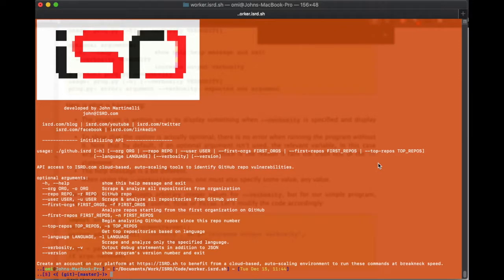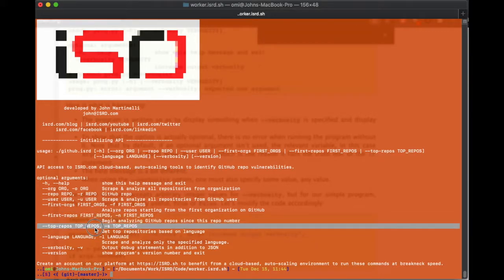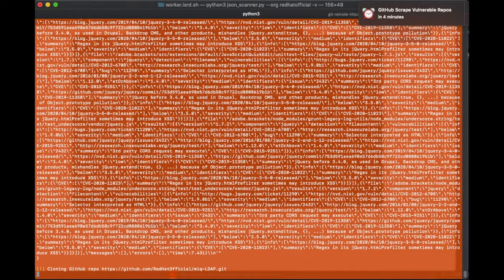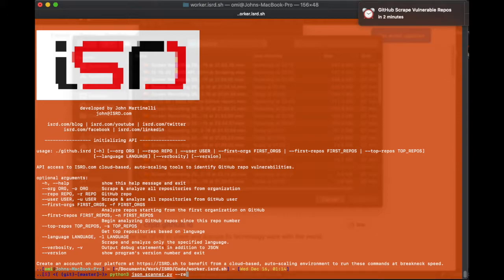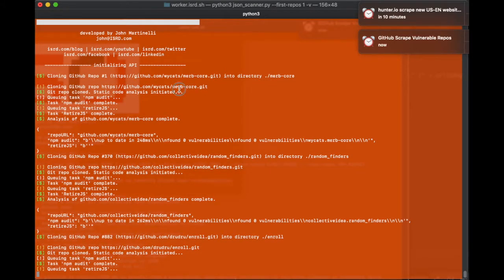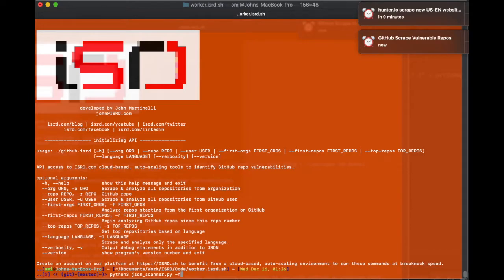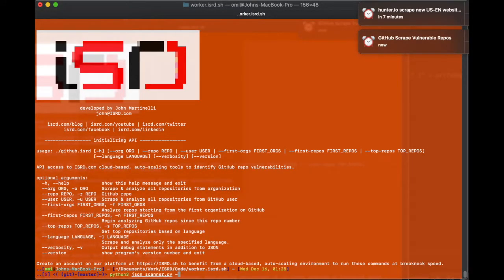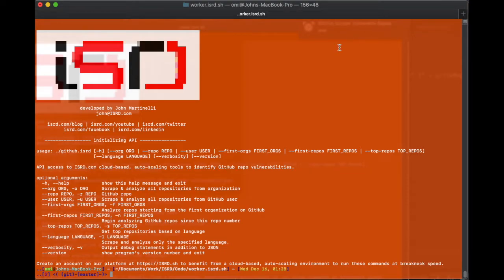ISRD.com - 12/15/20 | ISRD API Feature #2 - Automated GitHub Repository Scraping & Security Analysis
Today's daily upload from ISRD.com covers automated GitHub repo analysis using "github.isrd", the GitHub module for ISRD's API. This video highlights the CLI usage of github.isrd.sh, which is in its infancy but will be adding LOTS of static source code analysis tools & techniques to analyze the scraped GitHub reps.